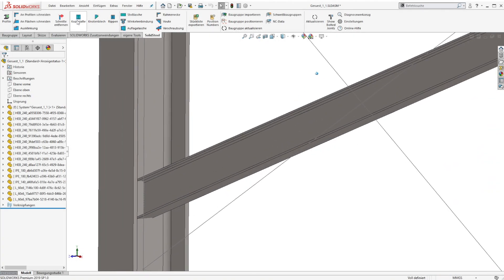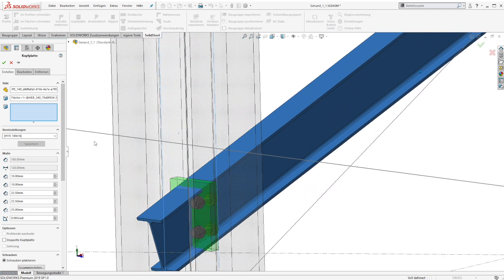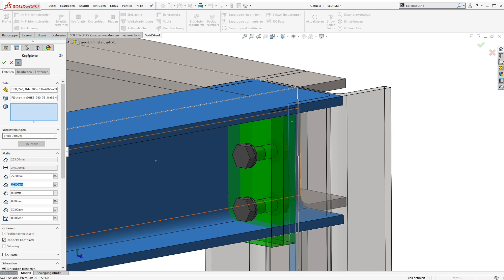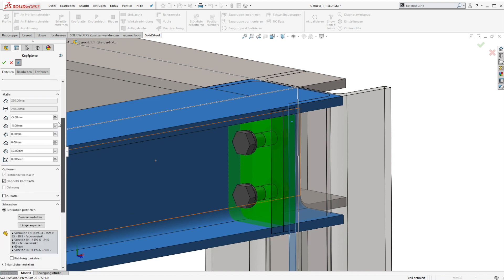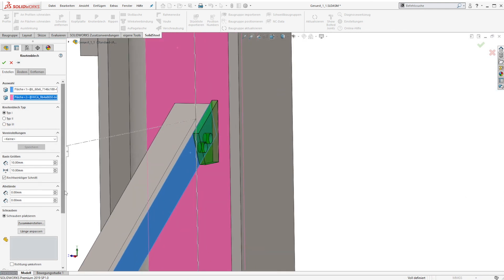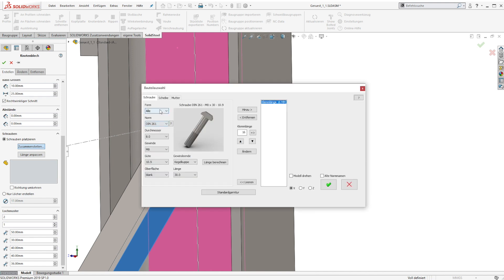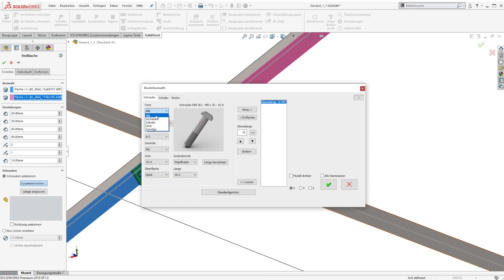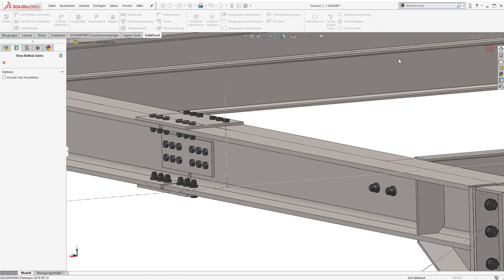Creating bolted steel connections in SOLIDWORKS with SolidSteel parametric for SOLIDWORKS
Learn how to create bolted steel connections in SOLIDWORKS by using SolidSteel parametric for SOLIDWORKS, the integrated software solution for structural steel design. No Toolbox needed.